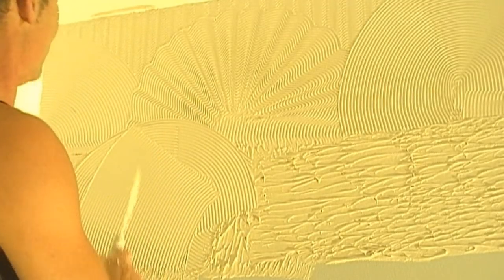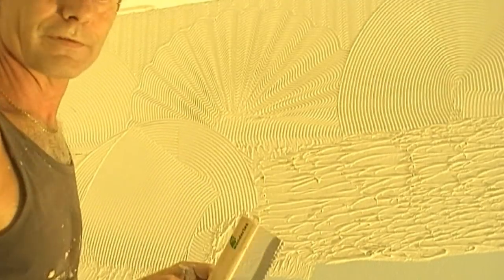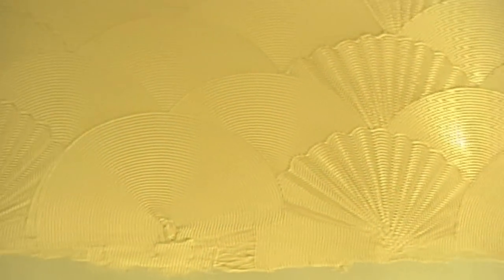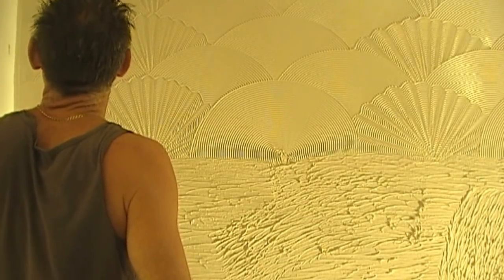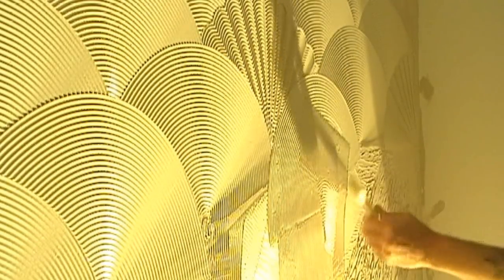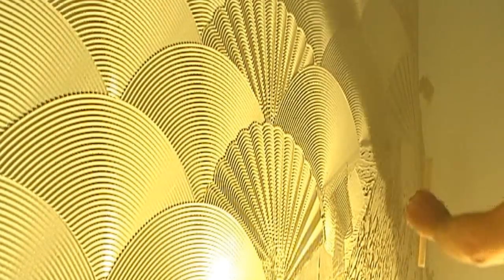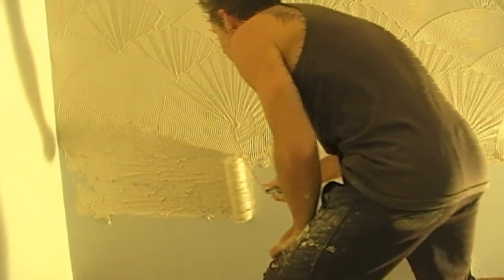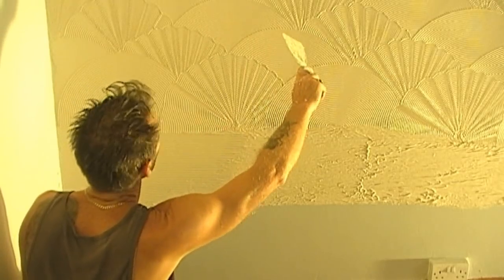Artexing Fan + Shell Combination Wall Texture Pattern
The use of hand held comb tools to create beautiful freestyle comb texture finishes for feature walls, and even ceilings. Texture like a professional drywall texture finisher, known in the UK as 'artexing'

Manual hand texturing using comb tools allows for more creativity

Used to texture the feature wall is a standard 10" texturing comb tool to create the fan & shell, (artex) pattern running in various ways & directions, both down the wall, and diagonal.

The solid, sound, dust free wall has been primed, sealed, (to diminish as much porosity as possible, so the applied texture does not dry too quick whilst attempting comb patterns) and left to dry completely, before attempting texturing onto the surface.

Texture mixture must be of the correct consistency for comb-work, and is laid on thick, with a 9" medium pile roller, in bands across the entire width of the wall.

The comb tool is drawn smoothly, and flows freely, like a stroke of an artist paint brush, through the applied texture, to create the desired comb effect or textured pattern, onto the wall. All comb tools should be used this way.